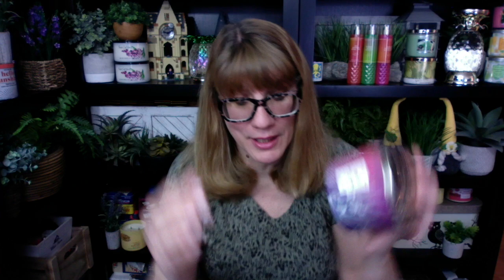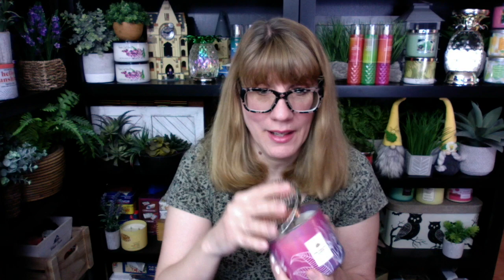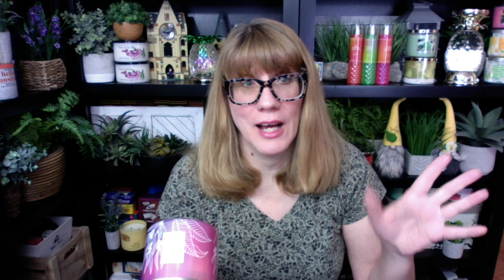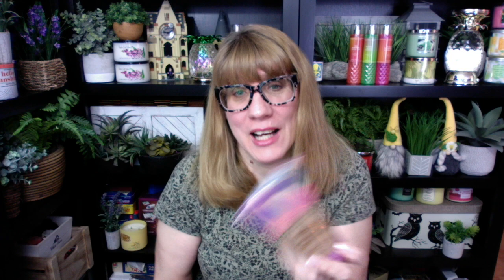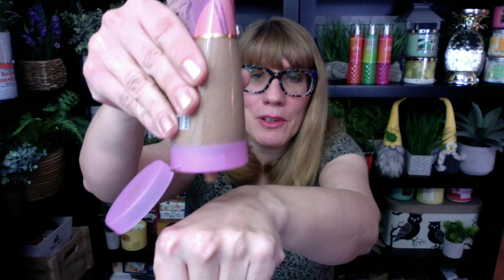Bath & Body Works NEW Pink Pineapple Sunrise Review